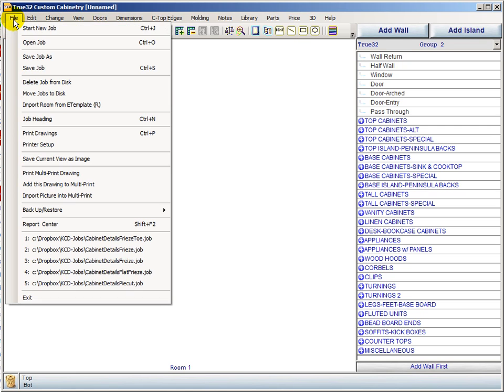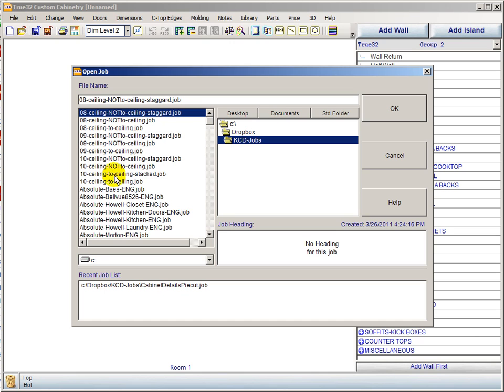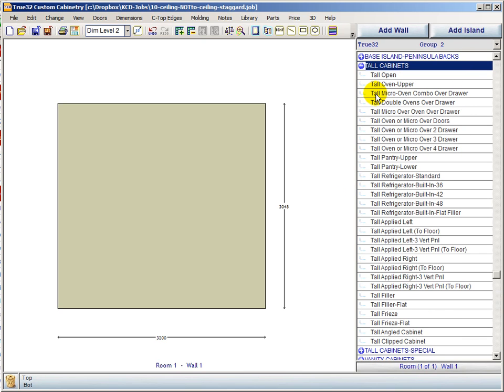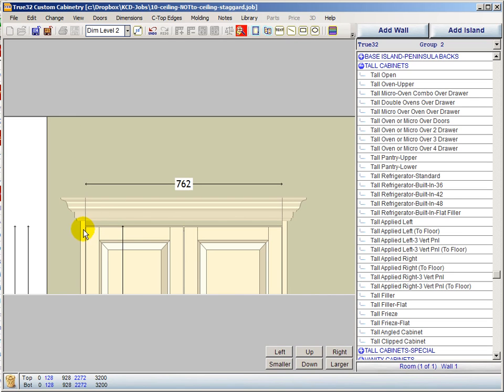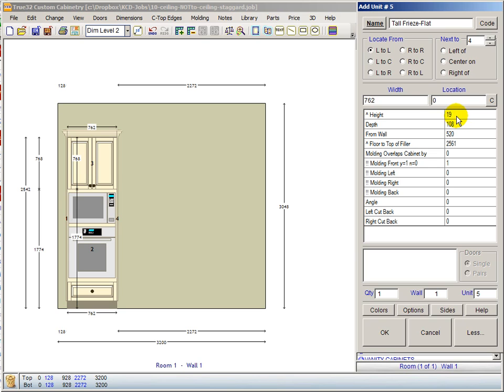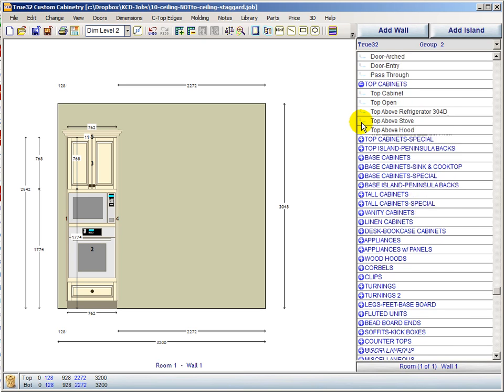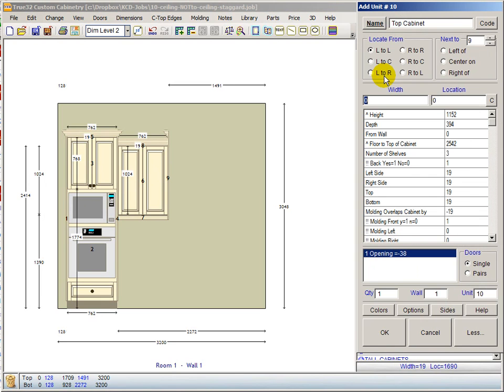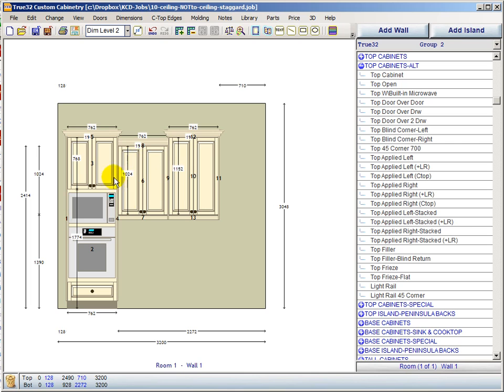kcd quickstart flat frieze